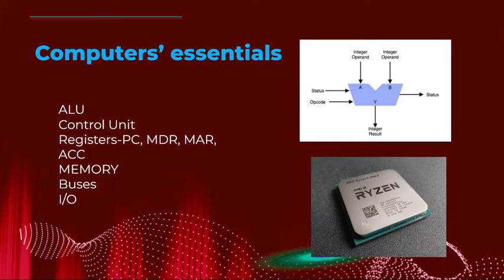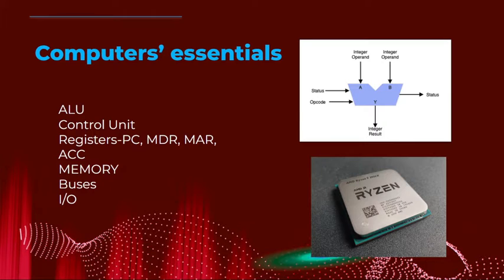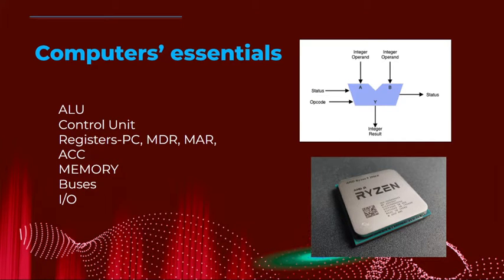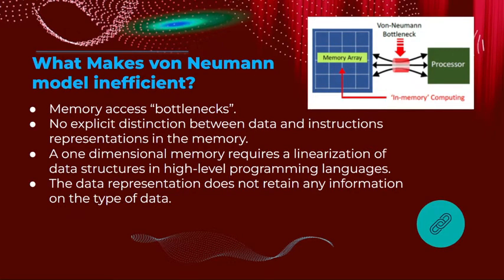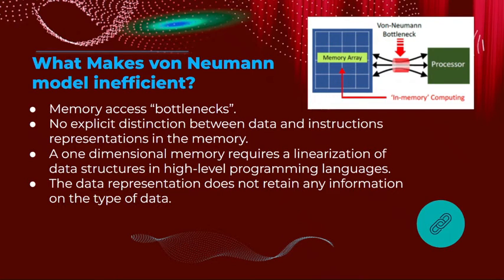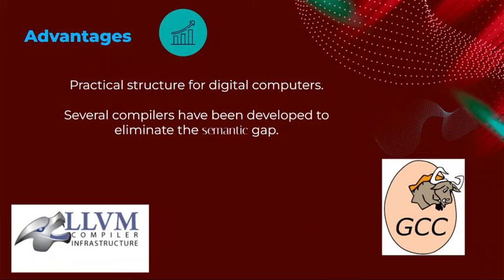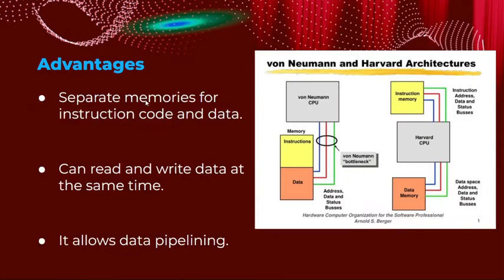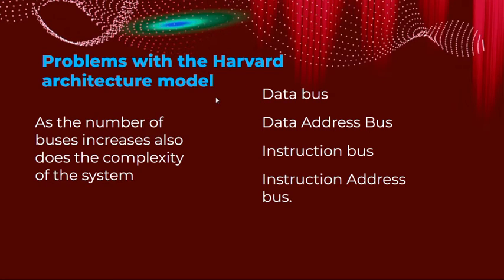Presentación Computer Architecture.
In this video we introduce two computer architectures, Von Neumann and Harvard models.